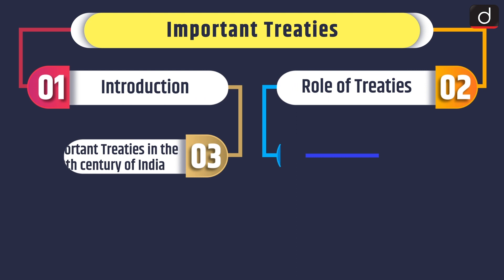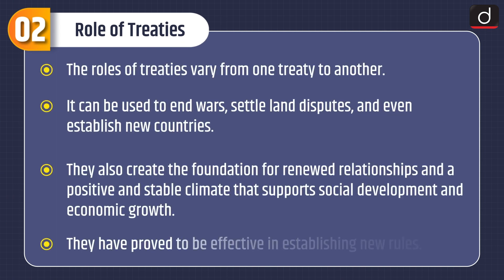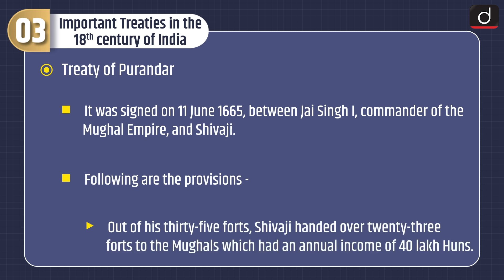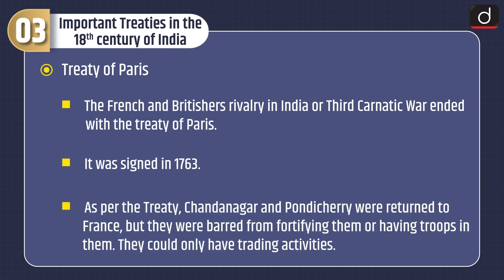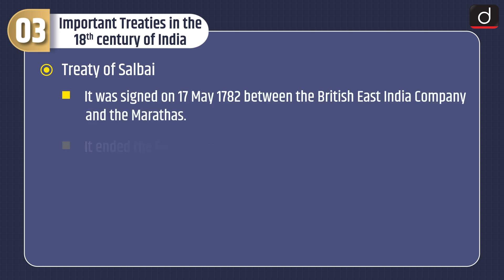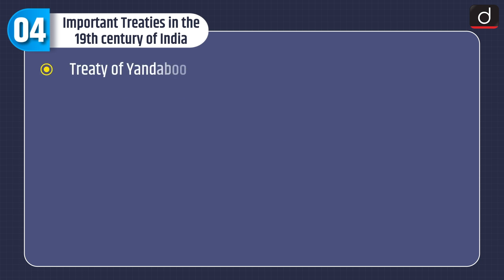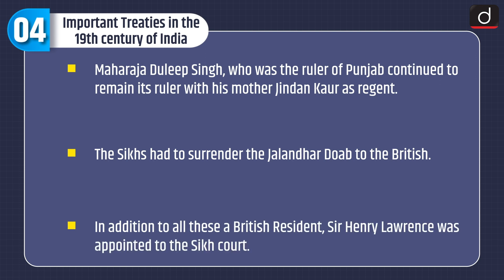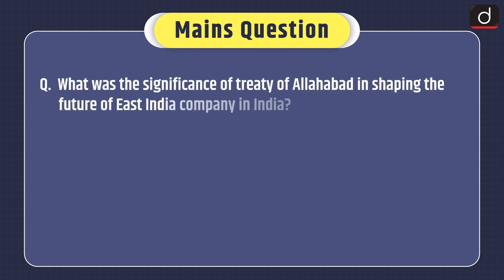Important Treaties | MIND MAP | Drishti IAS English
The programme will cover the following subjects:
1. Polity
2. Economics
3. Modern History
4. Geography
5. Science & Technology
This video covers
 • Subject – History
• Topic - Important Treaties